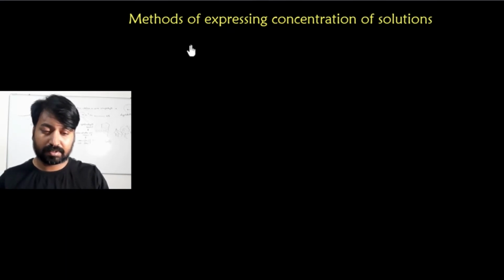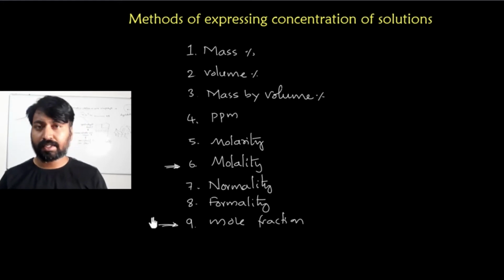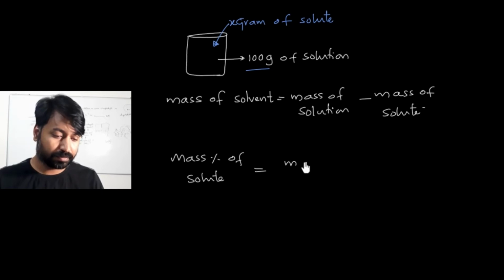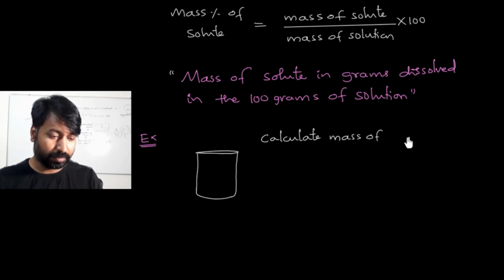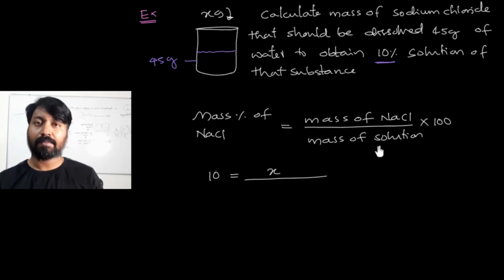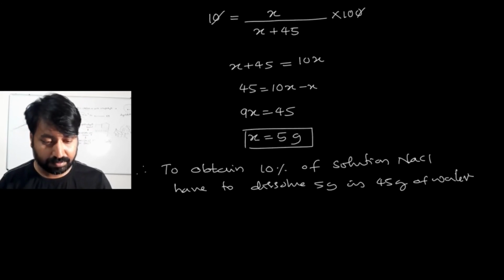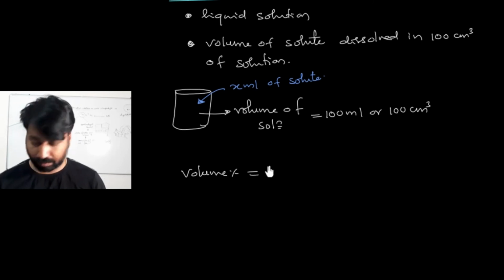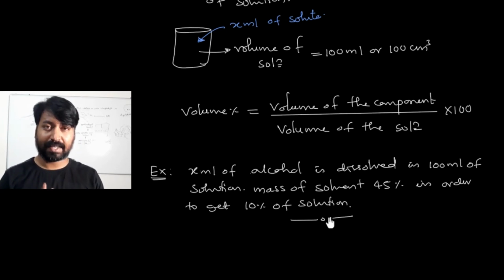class XII || chemistry || solution || concentration terms